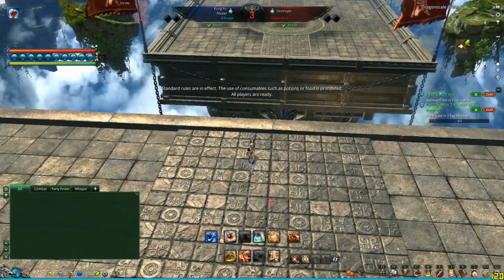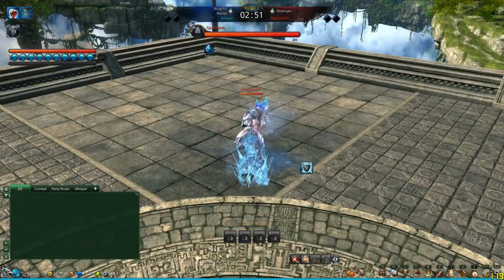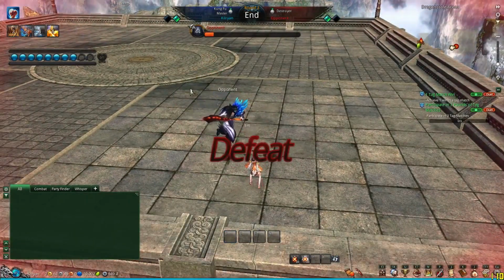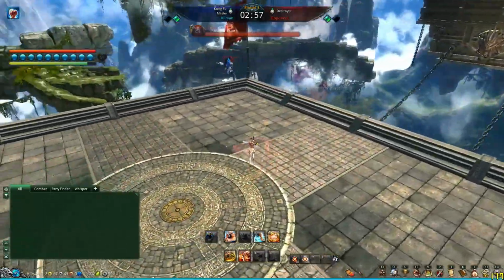Blade & Soul : PvP Commentary #1 (KFM vs. Destroyer)